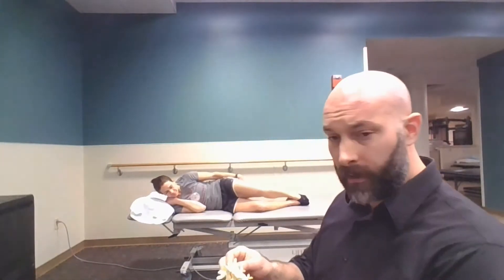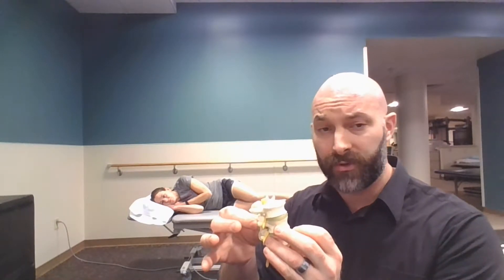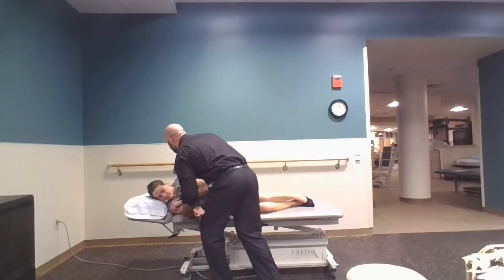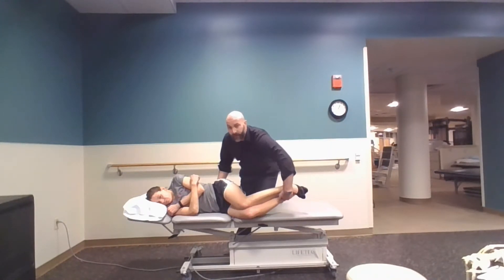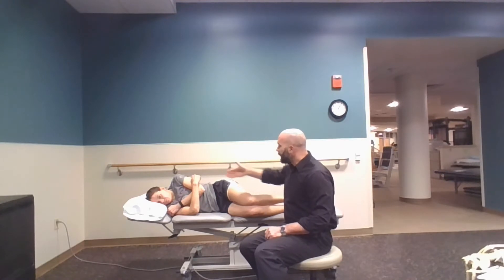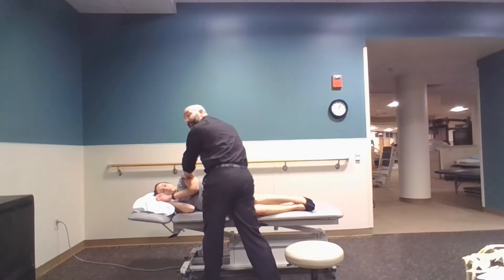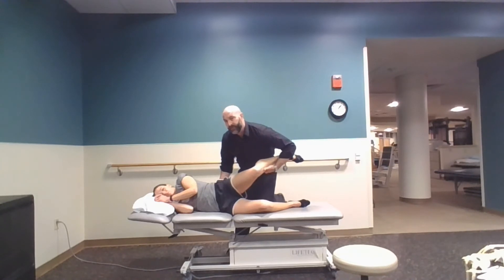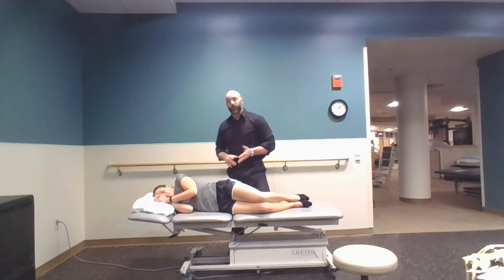Lumbar spine MET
If there is limited mobility of the lumbar spine (with/without pain) into extension, side bending to the right and rotation right they may have a FRS (right) lesion.  You should find during palpation a superficial transverse process on the left side, and an inconsistent spacing of the spinous processes due to one segment being stuck in flexion.  Likely they will also have tenderness on the left multifidi of the problem segment.

If there is limited mobility of the lumbar spine (with/without pain) into flexion, side bending to the right and rotation right they may have a ERS (right) lesion.  You should find during palpation a superficial transverse process on the left side, and an inconsistent spacing of the spinous processes due to one segment being stuck in extension.  Likely they will also have tenderness on the left multifidi of the problem segment.

Reassessment options:
1. pain with a provoking activity
2. lumbar spine ROM
3. palpation of the lumbar spine to see if the palpatory findings have improved
4. strength testing of the multifidi

Contraindications: you are unsure about their diagnosis, the technique causes numbness or tingling, instability of the joint, a unhealed fracture, local acute RA exacerbation, severe pain not improved by rest or postural changes